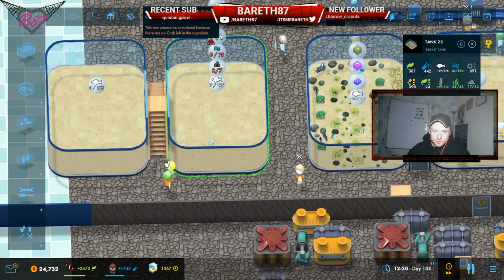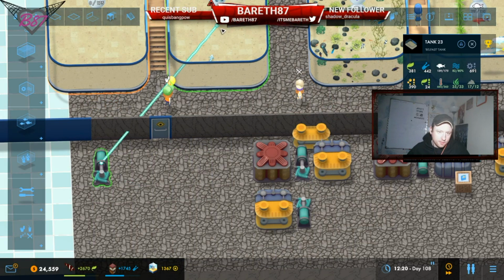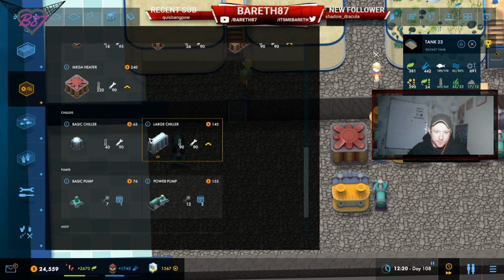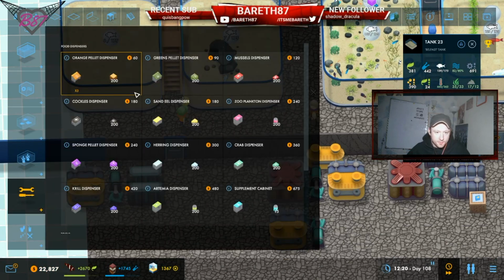Let's Play: Megaquarium - Gameplay and Review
Megaquarium is a great addition to the theme management style but why not take a look at some gameplay from my stream and my full review. A huge thank you to the developers for allowing me to get my hand on this game to show you guys out there.